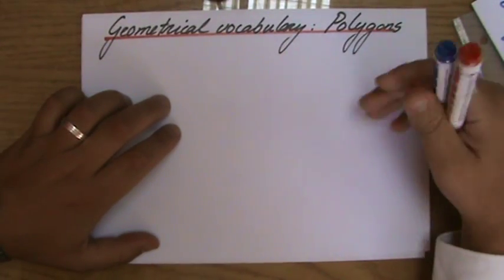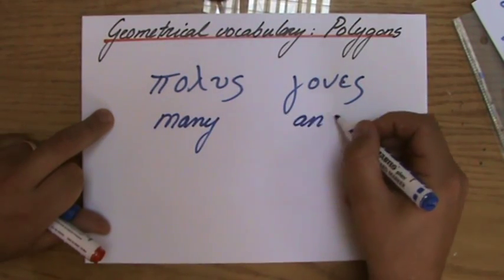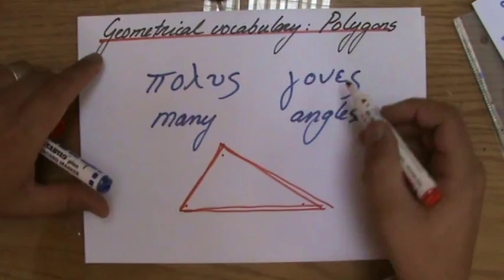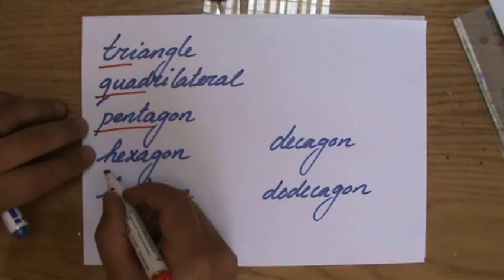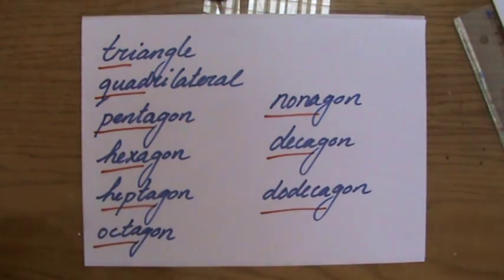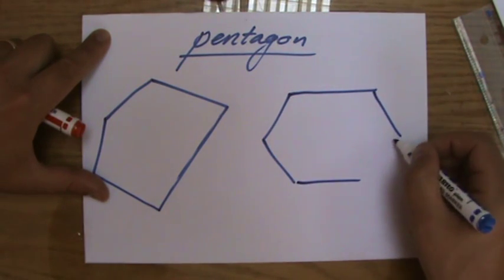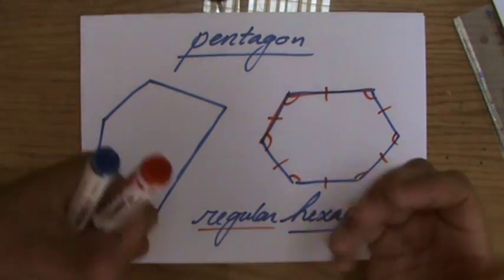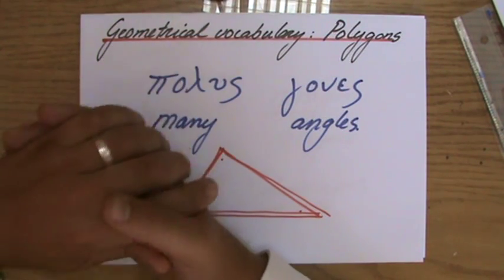Learn what Polygons are - Geometry Help - ExplainingMaths.com IGCSE GCSE Maths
Learn what Polygons are and understand what different types of Polygons look like.  Study the free resources during your IGCSE GCSE math revision and pass your next math exam.  for more FREE resources.  You can also ask me any questions you may have over there.  Good luck and have fun!